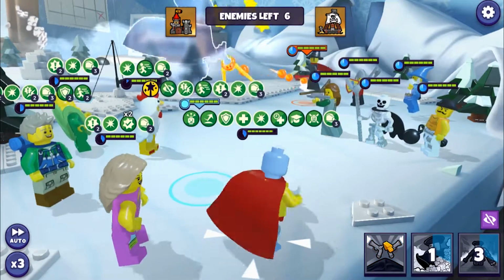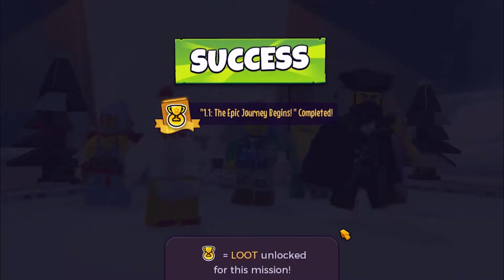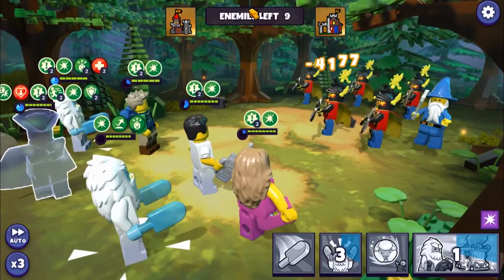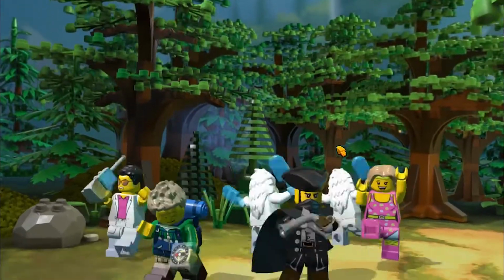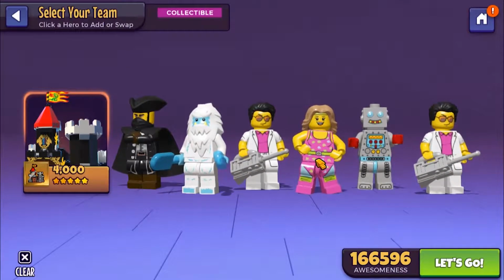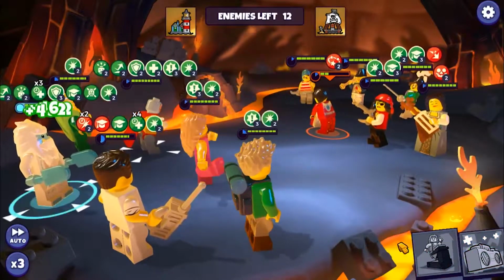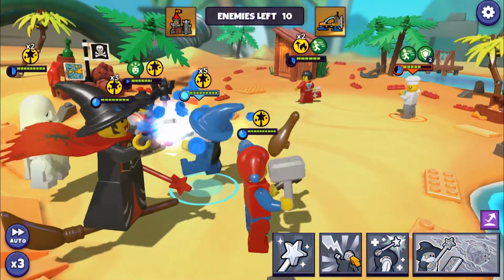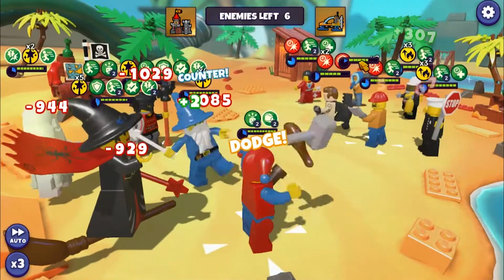LEGO Legacy: Heroes Unboxed - Collection Journey Part 1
LEGO Legacy: Heroes Unboxed gameplay. Trying the Collection Journey event. Like last time recorded a while back. Had time recently to put these together so you'll be seeing more than this one! Enjoy!

In this video I'll be playing through the Collection Journey event, going over the various nodes from stage 1 and preparing to enter stage 2.

Game is LEGO Legacy: Heroes Unboxed. Free mobile minifigure gacha-like game.